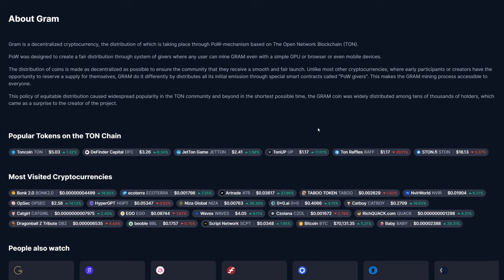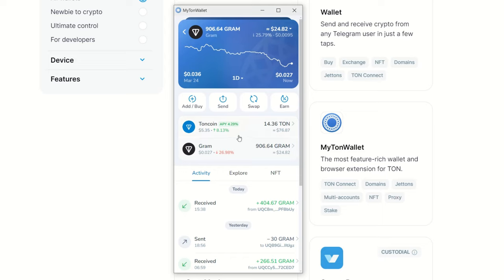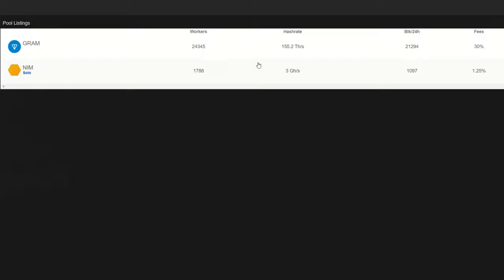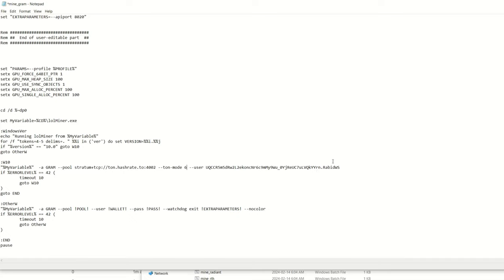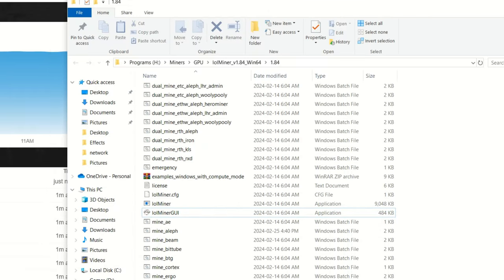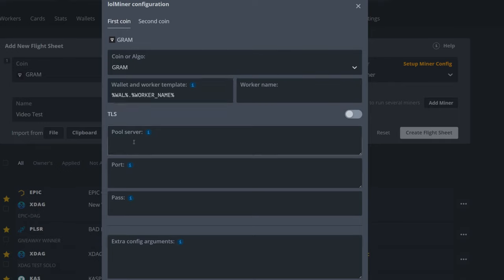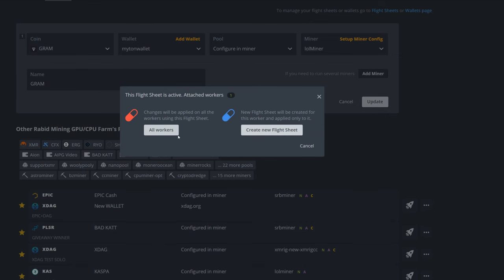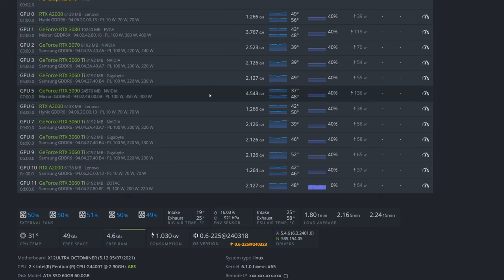How To Mine GRAM - GPU Mining Money Printing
How To Mine Gram GPU MINING

Trading/Taking Profits?

✅ BTC: bc1q9k8cqpknlztfefmq2x0seu74zp5hk4eck5rtzn
✅ LTC: ltc1qhnetz8uzek6fmf4n94f259cseuhc5tnf522hak
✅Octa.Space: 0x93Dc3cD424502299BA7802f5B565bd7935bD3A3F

00:00 Introduction
01:12 Wallet
02:50 Miner
03:24 Pool
04:19 Windows Set-Up
05:56 Windows OC
07:04 HiveOS Set-Up
08:50 HiveOS OC
11:43 Outro